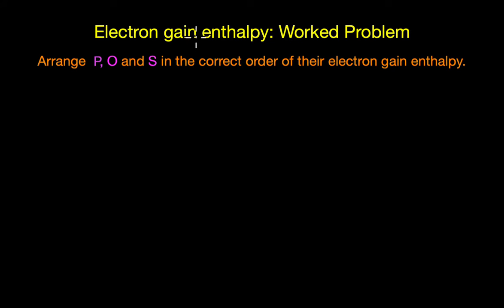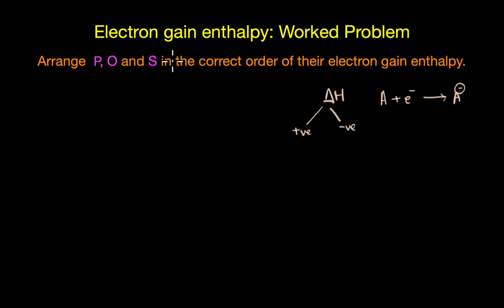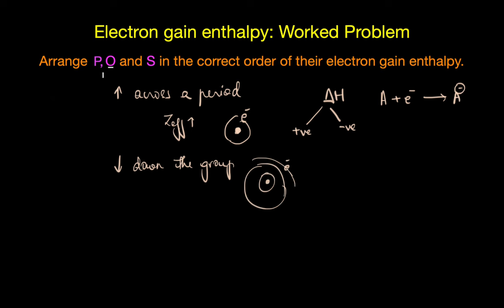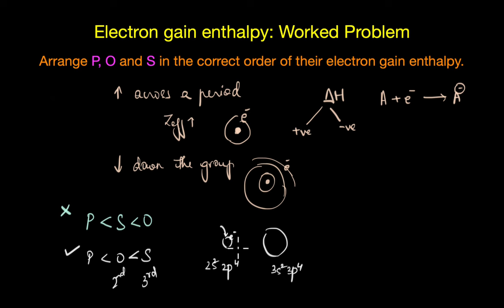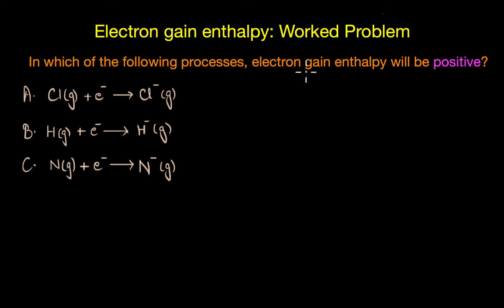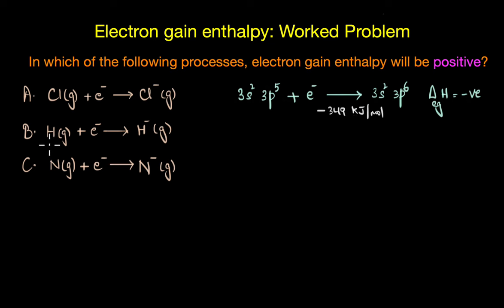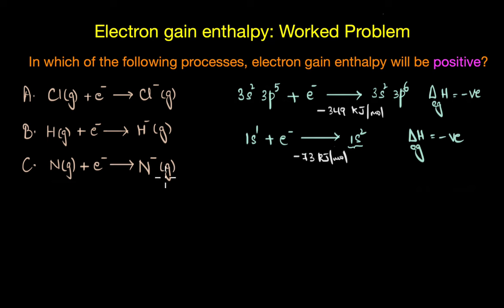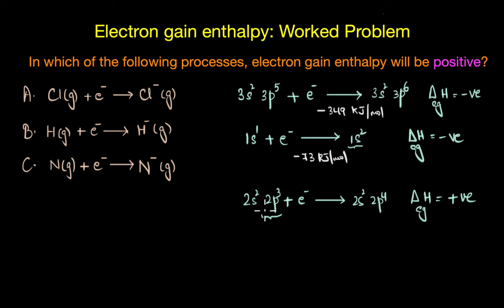Electron gain enthalpy: worked problem | Periodic properties of elements | Chemistry | Khan Academy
Check out more videos and exercises on “Classification of elements and periodicity in properties”

Created by
Revathi Ramachandran